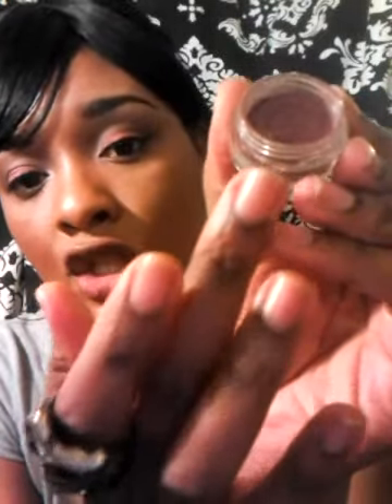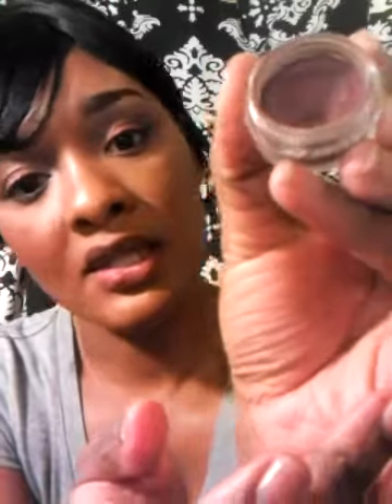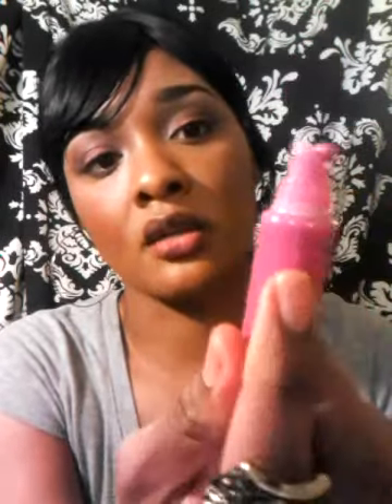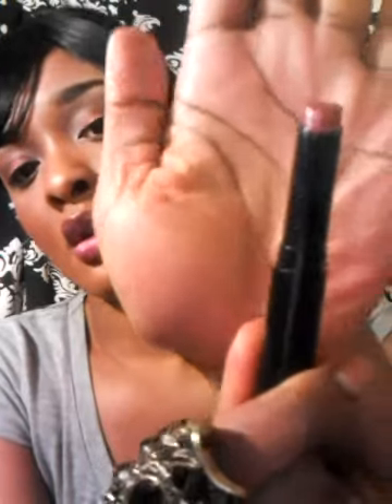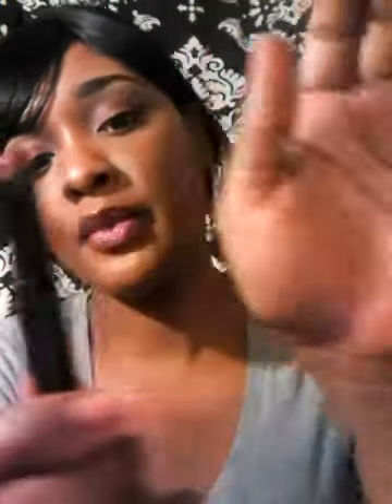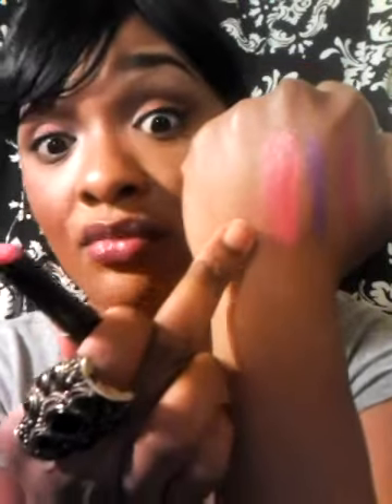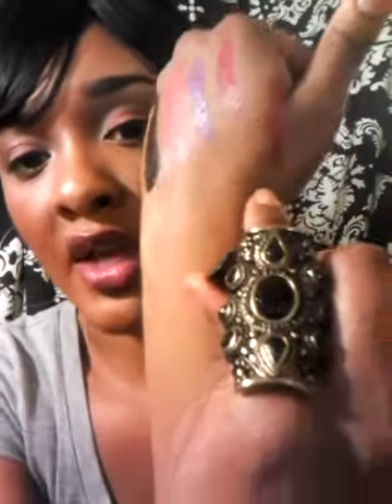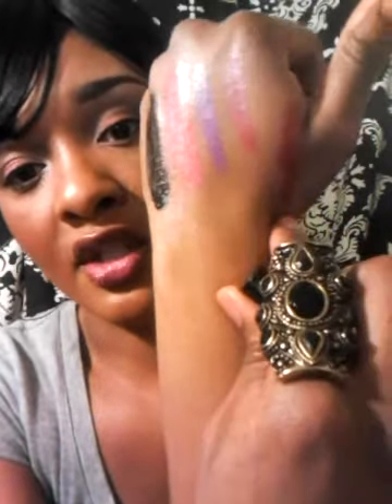Makeup Review I 7kcosmetics/Etsy